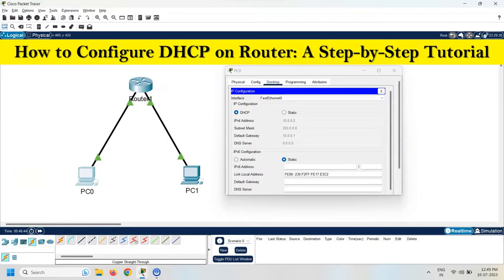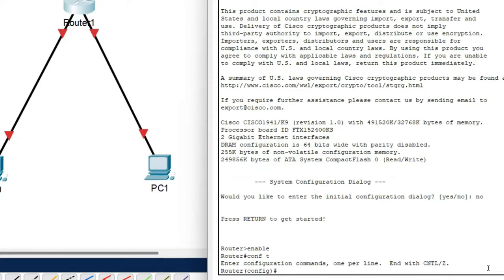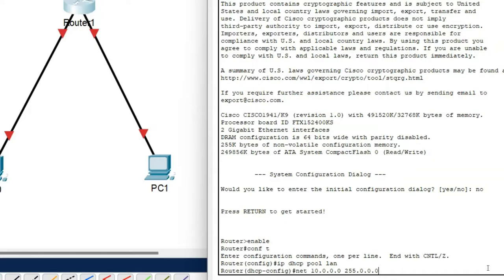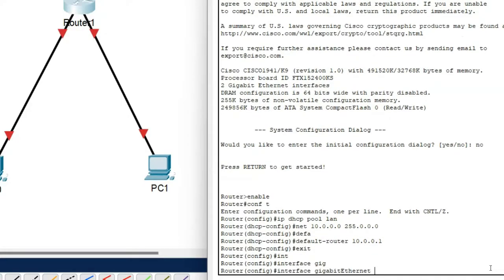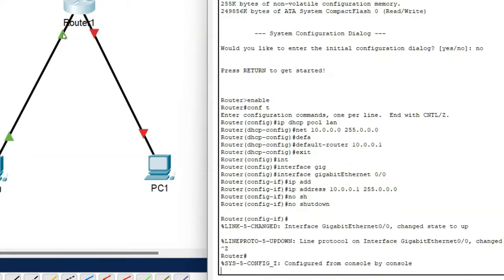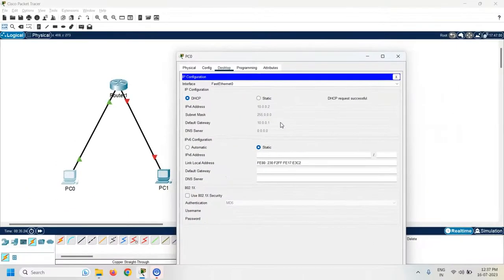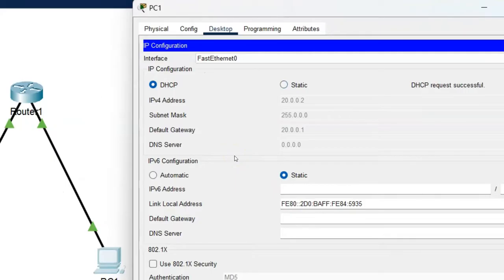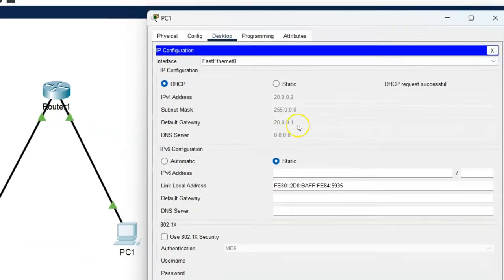Router dhcp configuration | How to configure DHCP in router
In this video, I have explained how to configure a DHCP protocol on a router in a Cisco packet tracer.

DHCP stands for Dynamic host configuration protocol.

What is the purpose of DHCP?
DHCP server controls a range of IP addresses and allocates them to clients permanently or temporarily.

Where is DHCP used?
DHCP is a network protocol that is used in a large network to provide an automatic IP address to the host.